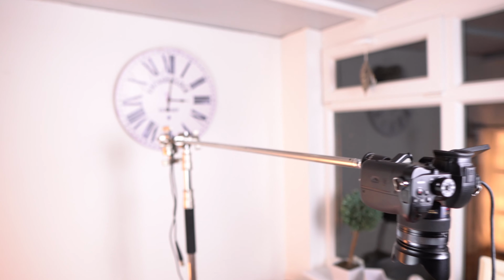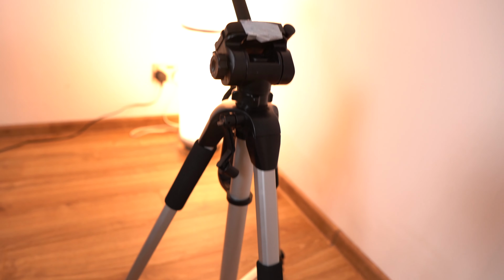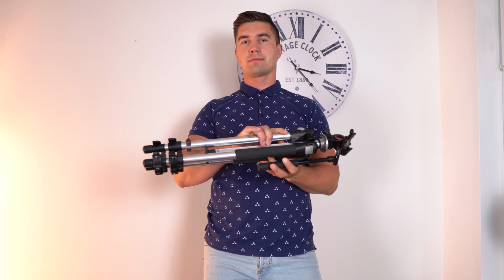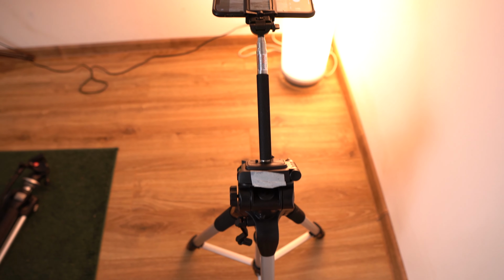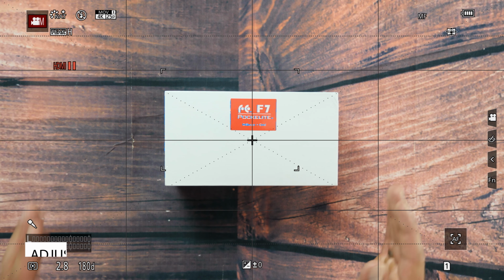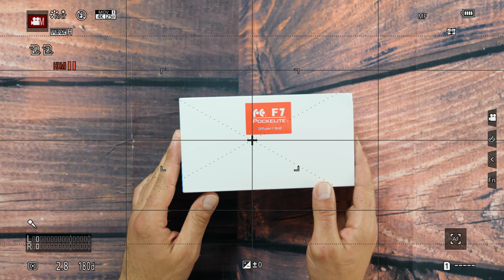10 tips for your diy top down camera setup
Check out my 10 tips for diy top down camera setup. Top down camera shots are great addition for any YouTube setup. My 10 tips follow a previous video on this channel which you can see here:

Best C Stand for OVERHEAD shots:
UK

Recommended KIT for Filmmaking, Photography & Vlogs:

My FAVOURATE CAMERA:
UK

Best hybrid CAMERA with GREAT AUTOFOCUS:
UK

Best L-mount lens:
UK

Best EF lens:
UK

Best RF lens:
UK

Best ALL-TIME lens:
UK

My ACTION CAMERA:
UK

MY Variable ND FILTER (A MUST!)
UK

BEST BUDGET Camera BAG Available:
UK

My light BUDGET APUTURE LIGHT alternative:
UK

BEST small YOUTUBE studio lights:
UK

MUST have Vlogger tripod
UK

Gorilla Alternative! SWITCHPOD Vlog Stick:
UK

My Drone :
UK

ND's For my Drone:

My STUDIO Micrphone:
UK

Think Tank Memory Card Organizers:
UK

Samsung T5 SSD Drive:
UK